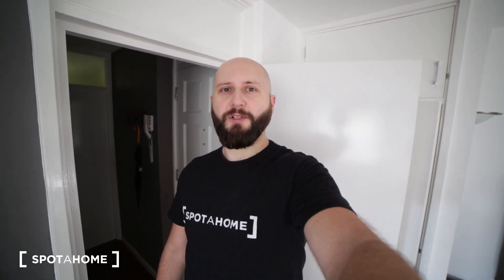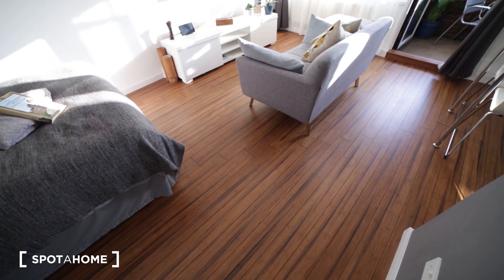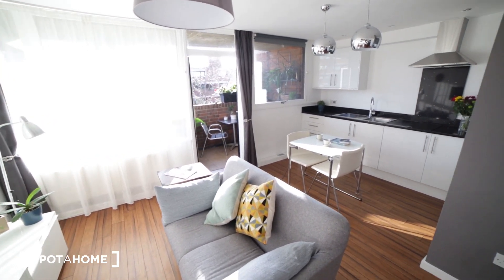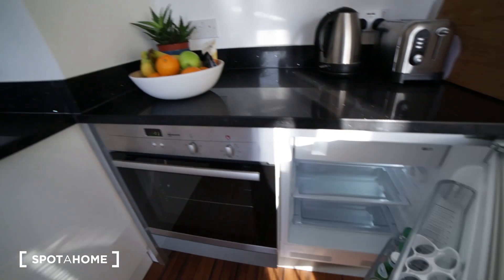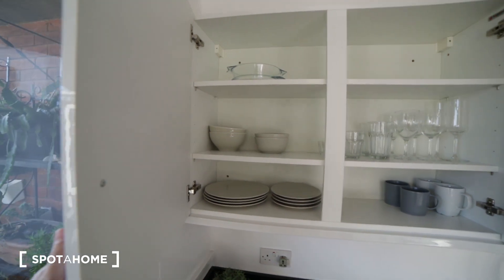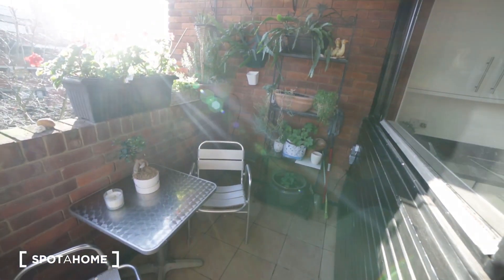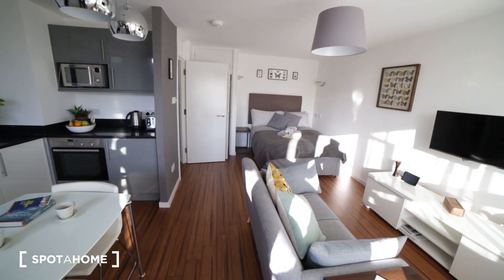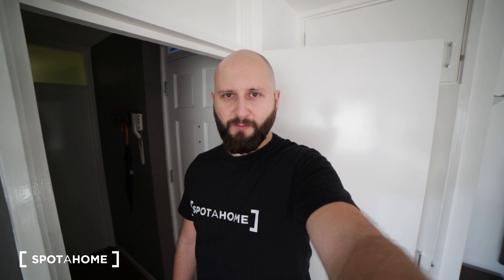Fantastic studio flat to rent near Chelsea College of Arts in Pimlico - Spotahome (ref 373920)